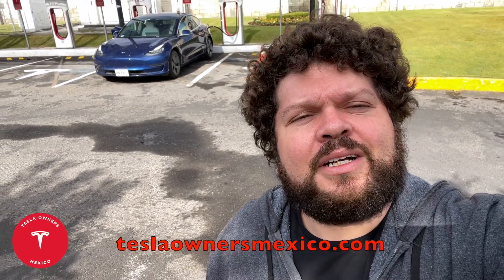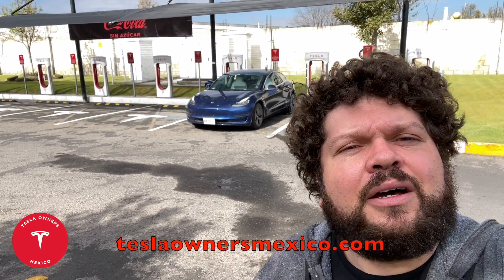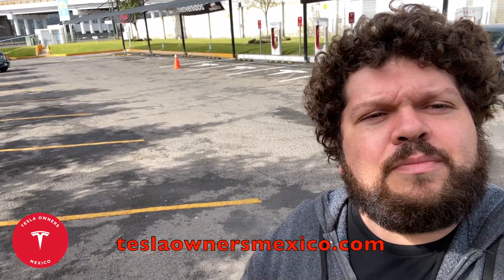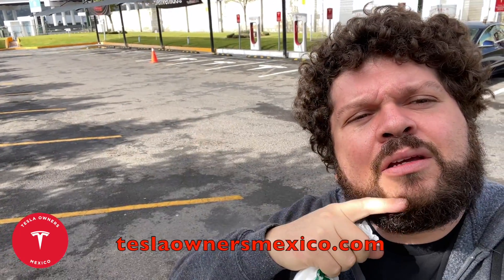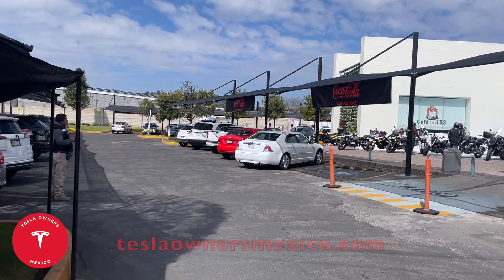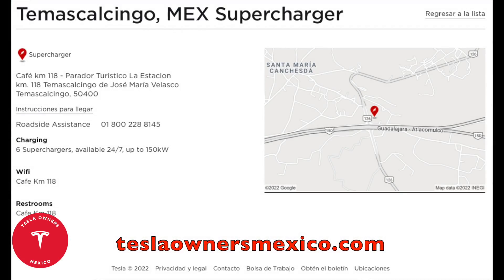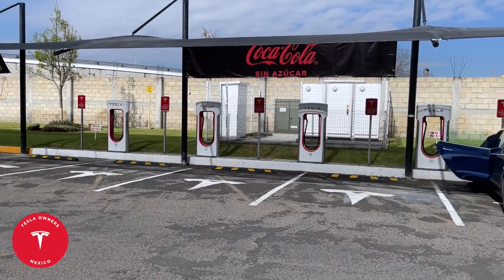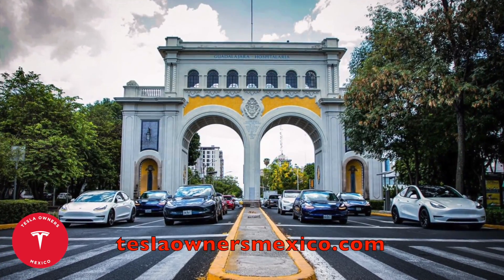Tesla Temascalcingo Mexico Supercharger Review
This is a review I made of the  Temascalcingo (Estado de Mexico) Supercharger located in Mexico. I made this for the Now you Know youtube channel.

saludos!